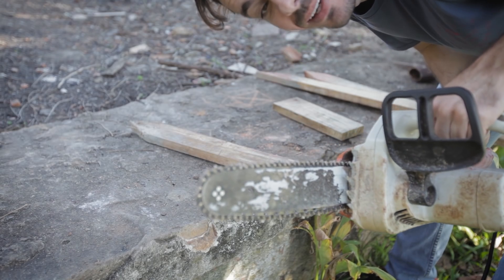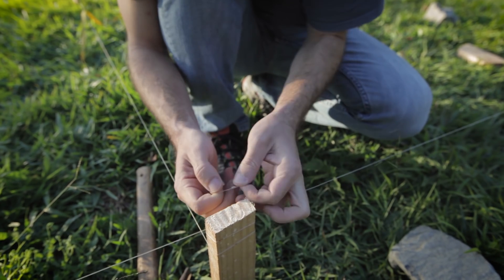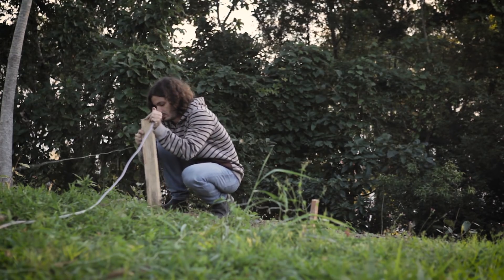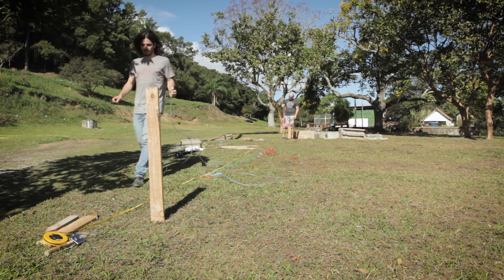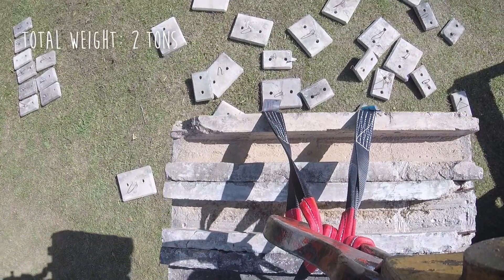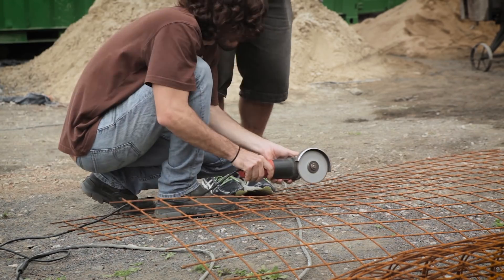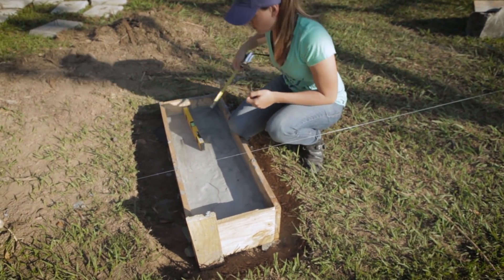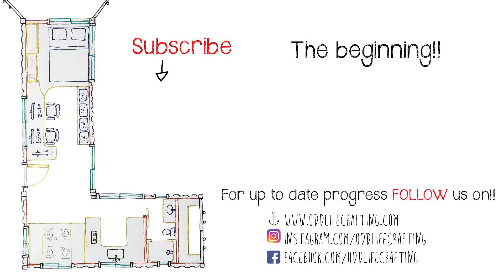Foundation of our Shipping Container House - Site marking, levelling, excavation, footings - Ep. 001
This is the first episode towards our goal of building, by ourselves, a Tiny Shipping Container House without any previously experience and producing a Youtube Series about it called Living Tiny Project.

This episode is all about the site preparation for receiving our 40-foot dry container so we can actually start building our dreamed Tiny House.

This video contains:

Step 1: Site Marking (location of the TINY SHIPPING CONTAINER HOUSE) by locating a nylon string attached to wooden sticks to represent the sides of the shipping container, and using the rectangle triangle method to achieve perfect perpendicular and parallel lines (footing layout). We used the method of leveling a site with a whose.
Step 2: Site Excavation (preparing the site for the cast in site concrete footings)
Step 3: Mesh Rebar and Regular Rebar preparation.
Step 4: Preparation of the Foam Work.
Step 5: Concrete Making. (concrete recipe - construction)
Step 6: Concrete Pouring.
Step 7: Disassembling of the foam work.
Step 8: Locating the Pre-Cast Concrete Footings over the cast in site concrete footings (concrete footing).
Step 9: Layout of the Tiny Shipping Container House

Friends helping in this episode:
André Rothermel, Fábio Karasiak, Luciano Petinati e Maycon Macedo.

Created and produced by Eduardo Cassol and Roberta Becker Montibeller

Drone images: André Rothermel

Songs on this episode:
All my Shuffling – Silent Partner
Klonkey Donkey – Nicolai Heidlas
Straight Weather – Silent Partner
For Mimi – Twin Musicom
Stomping Grounds – Silent Partner

Episode recorded in Florianópolis/Brasil in between 01 to 22 of July 2017.